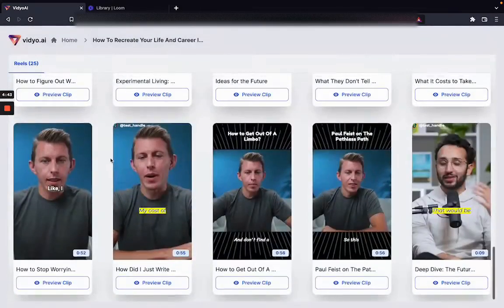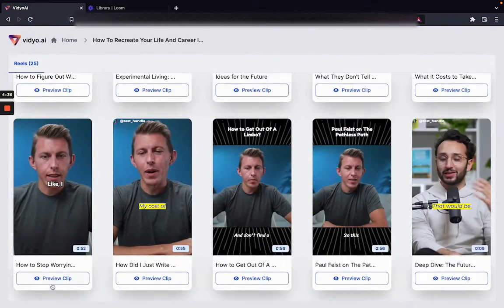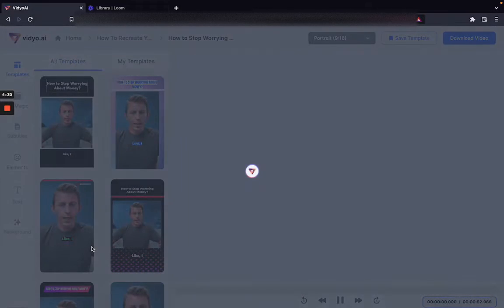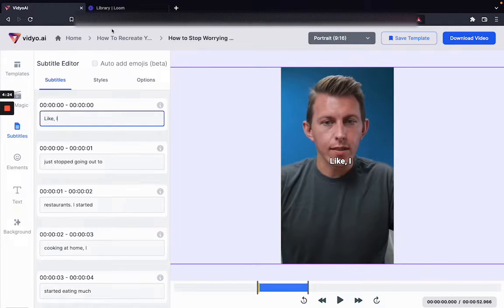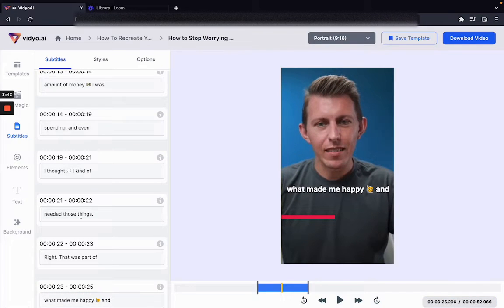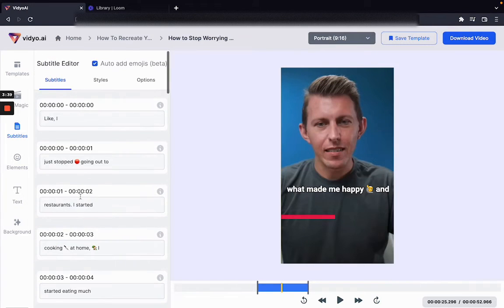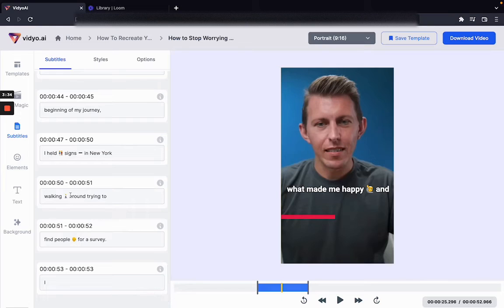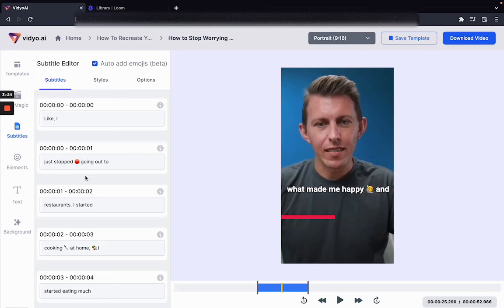How to Add Emoji Subtitles to your videos? | Tiktok Emoji Subtitles Tutorial | Alex Hormozi Captions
Completely automatic way to create tiktok emoji subtitles from your videos!
Make Alex Hormozi style subtitles with vidyo.ai